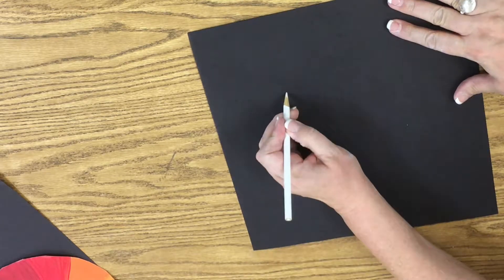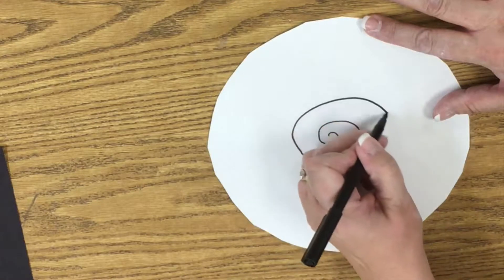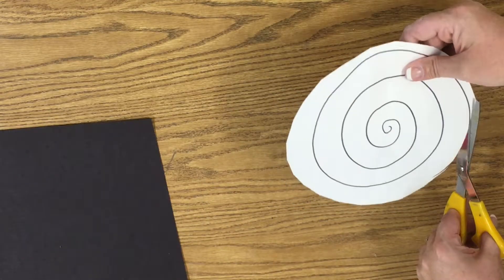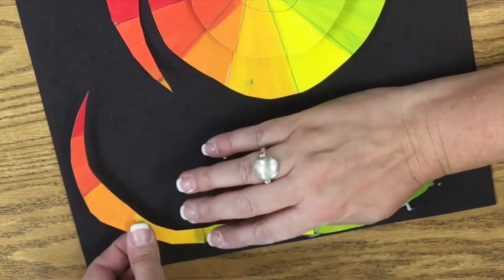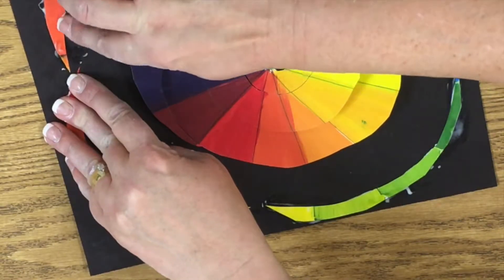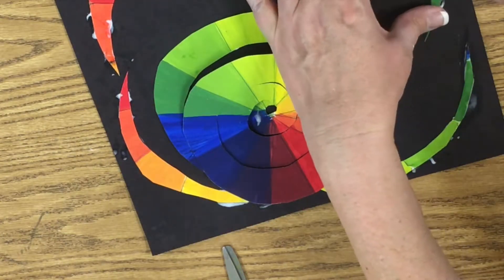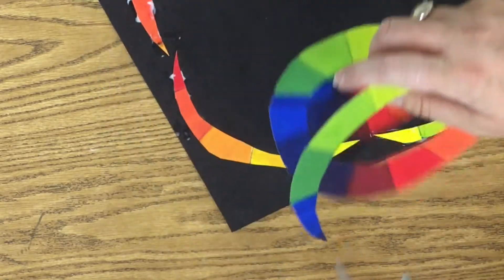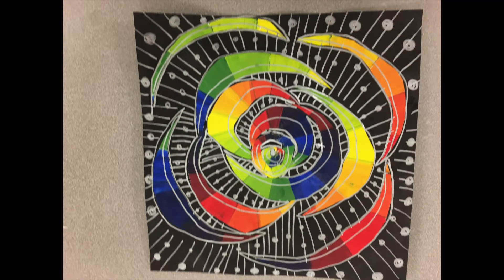Optical Illusion Color Wheel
Stare unto my color wheel!